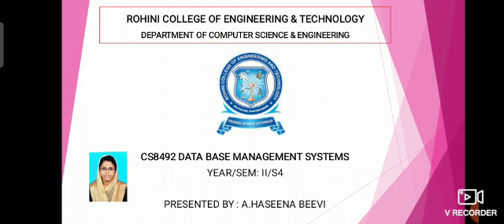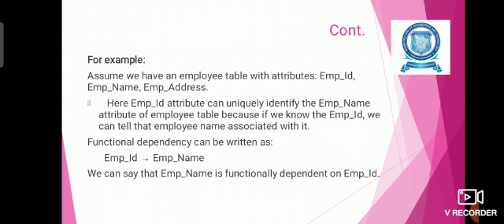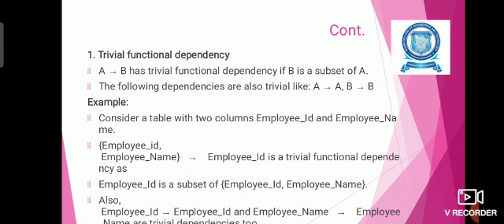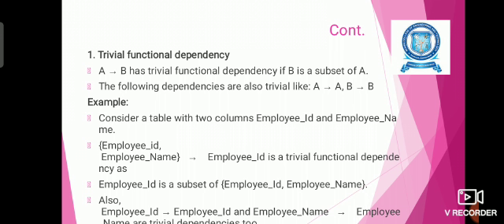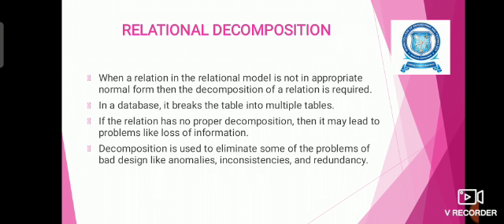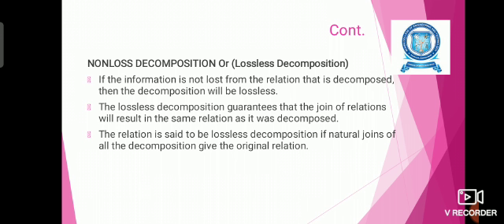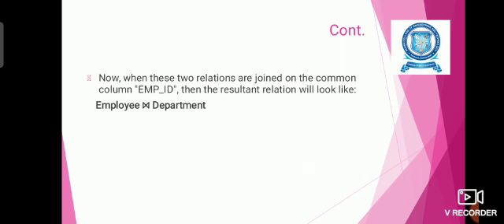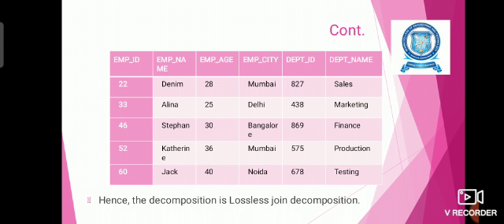CS 8492 DBMS UNIT 2,, PART 4